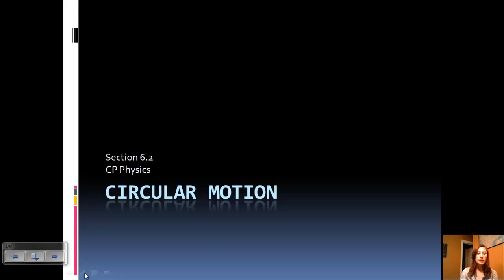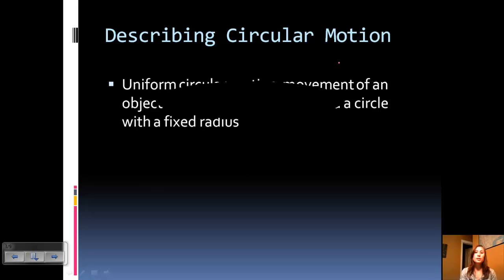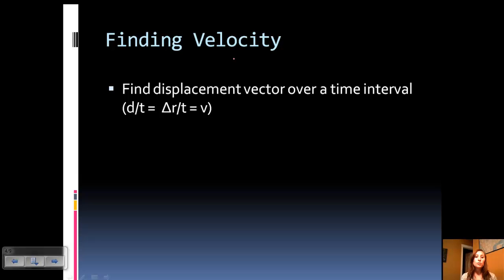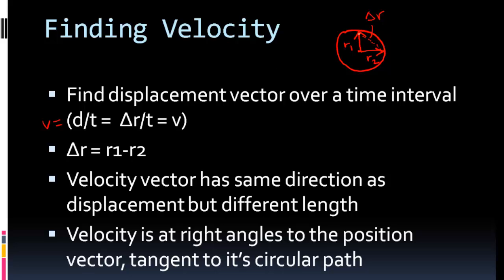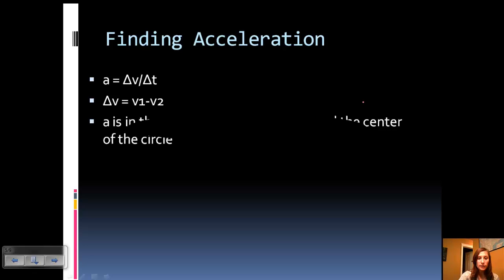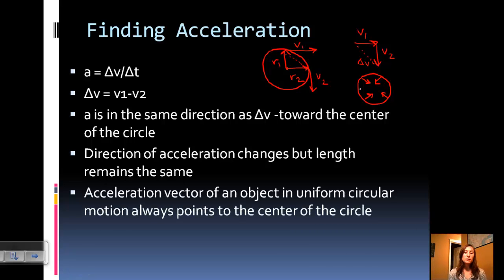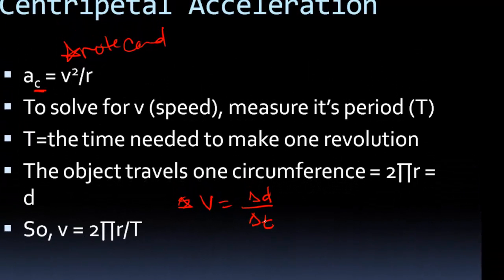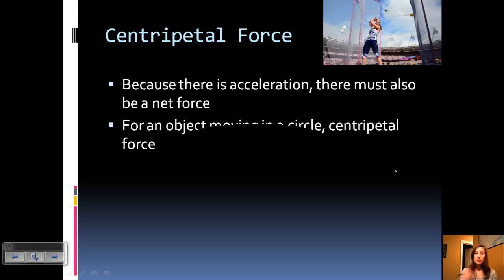Section 2-Circular Motion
After watching you should be able to explore the variables associated with circular motion and use equations to calculate quantities given specific variables.